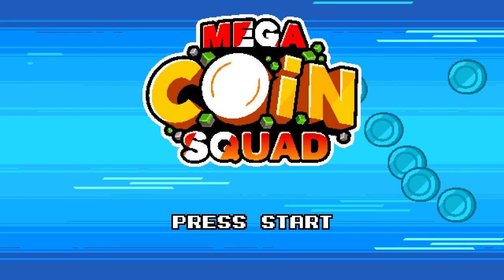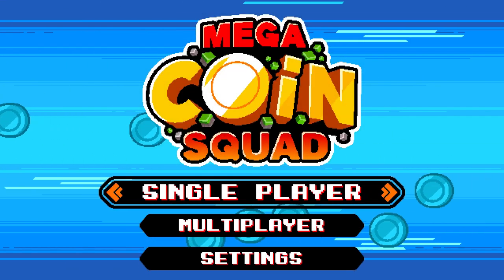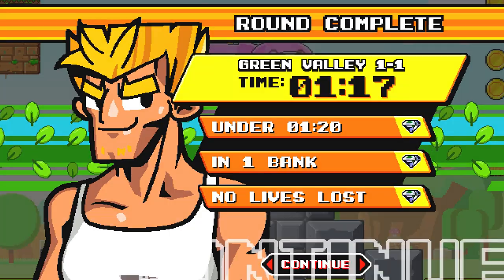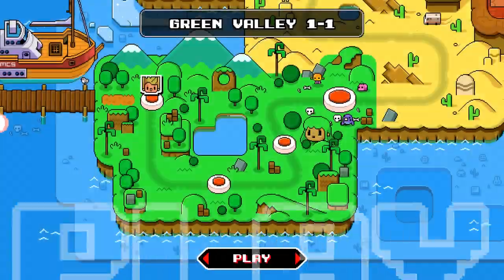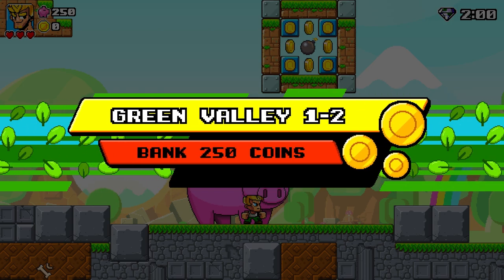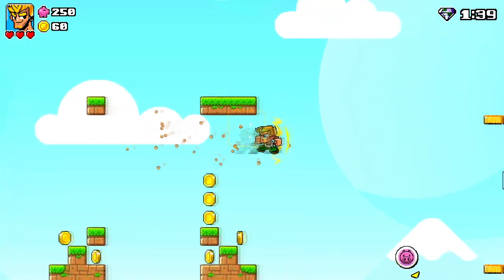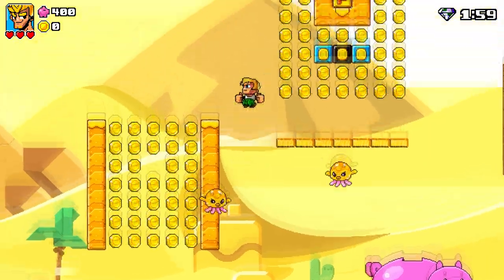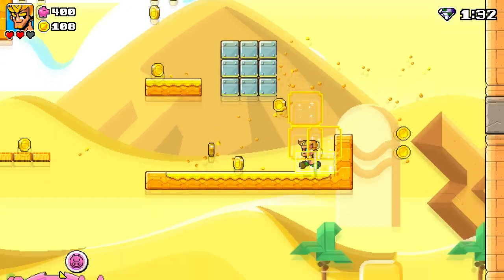Mega Coin Squad (PC) - Gameplay/First Impressions!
"Battle it out with up to four players in this manic 2D multiplayer game (local only) from Big Pixel Studios and Adult Swim Games."